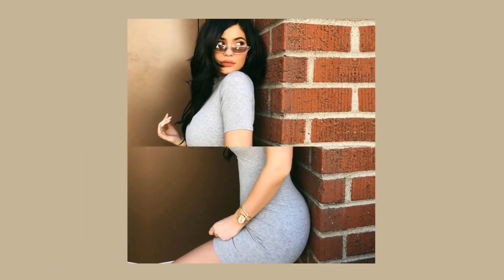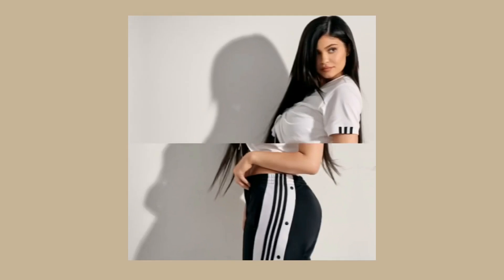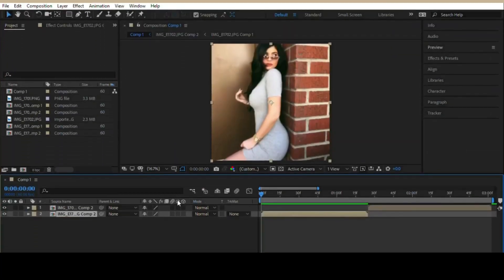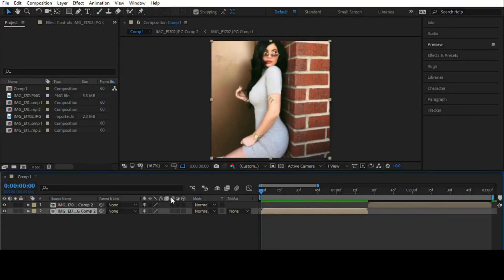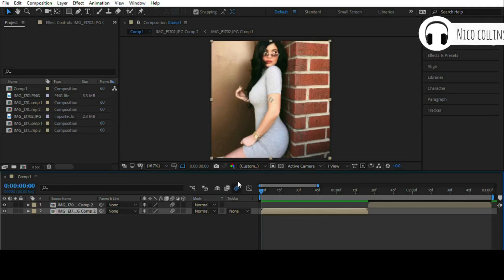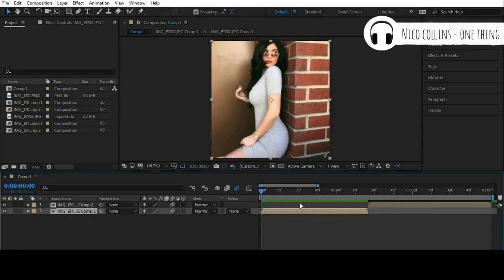Split Screen Slide - After Effects Tutorial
forgot the ‘screen’ on the thumbnail woops but i’m too lazy to fix it lol